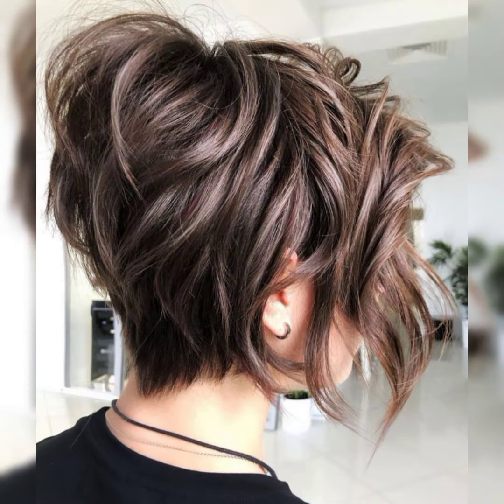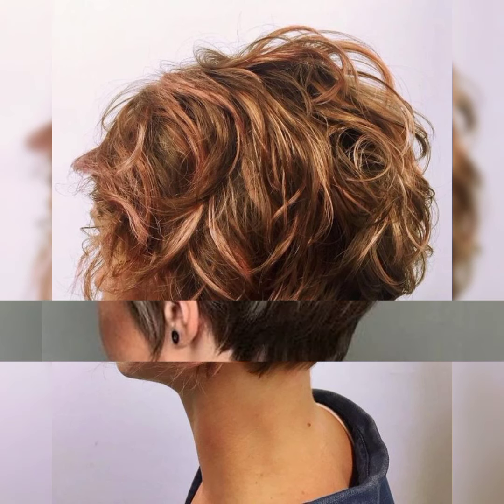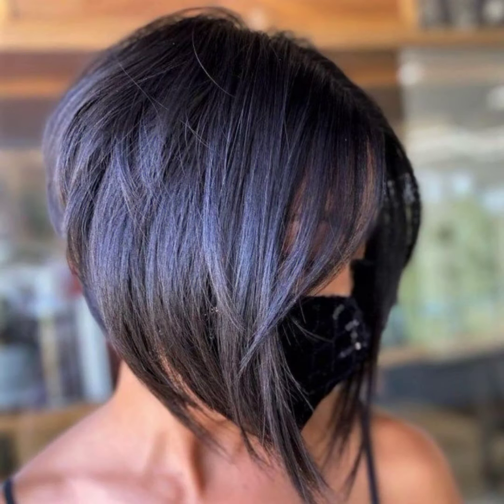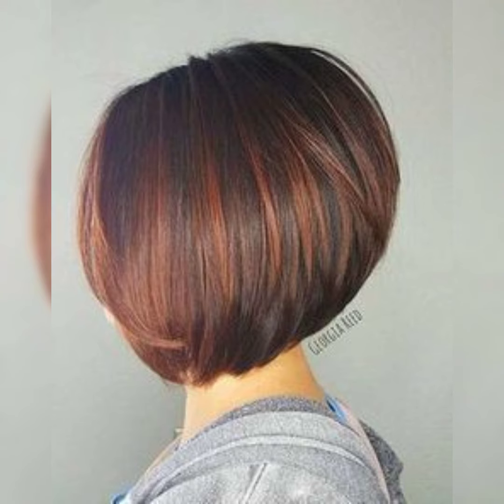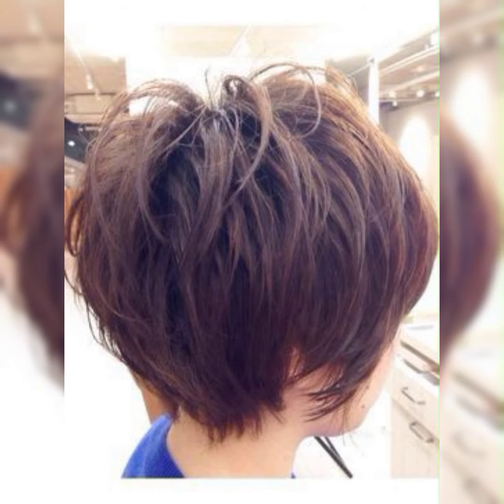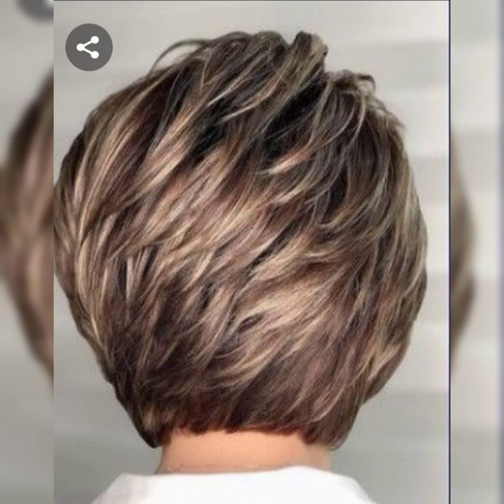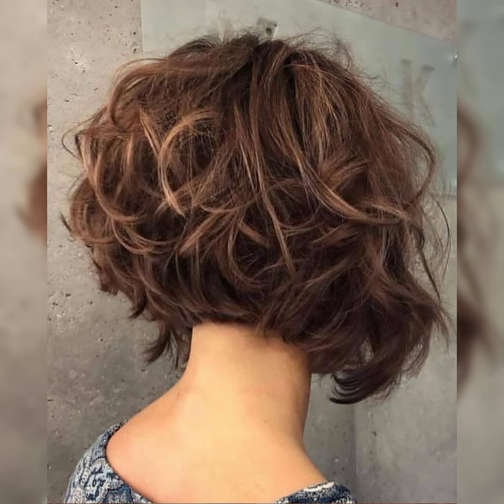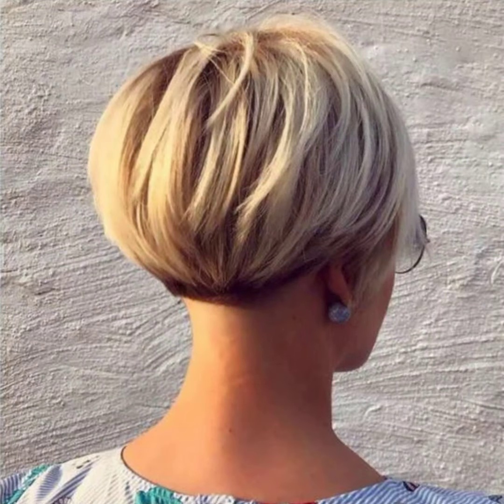pixie haircut For woman|Bob Haircut Stylish New Short Haircut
Hair cut
beautiful haircut